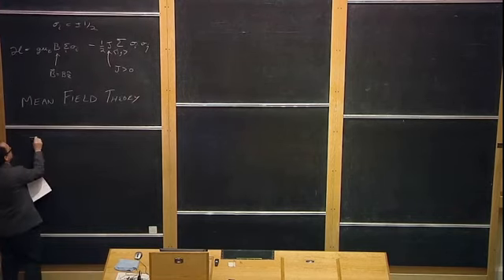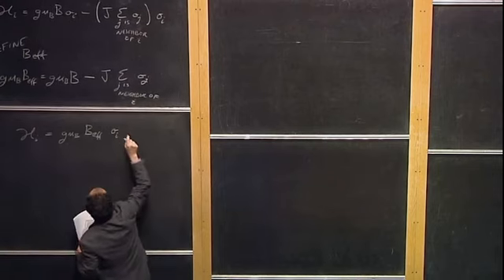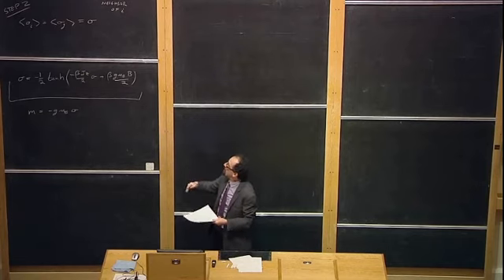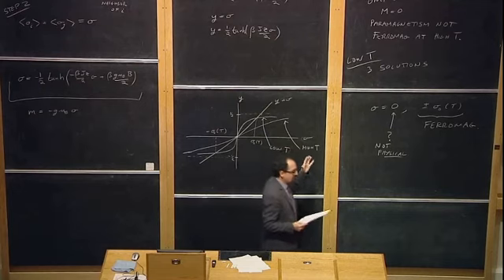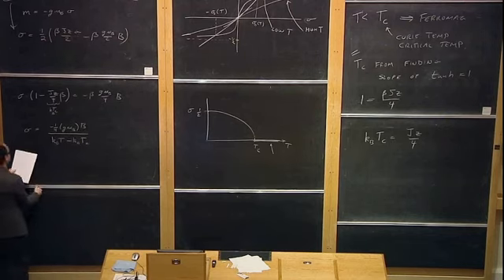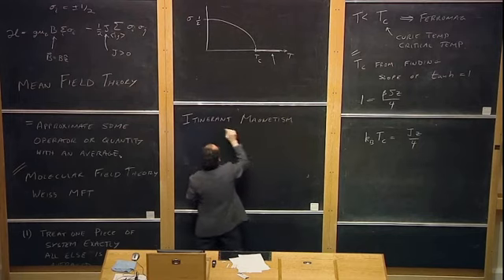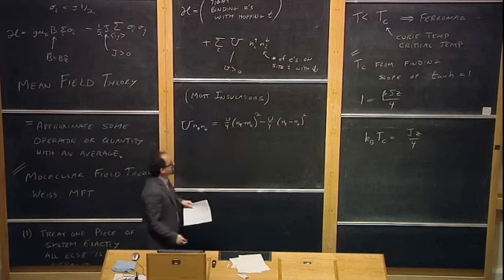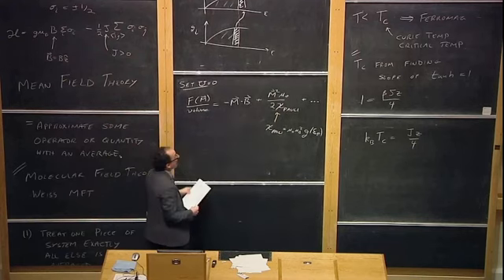21 Mean Field Theory and Closing Thoughts